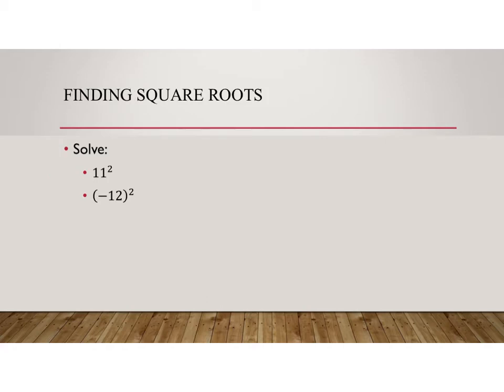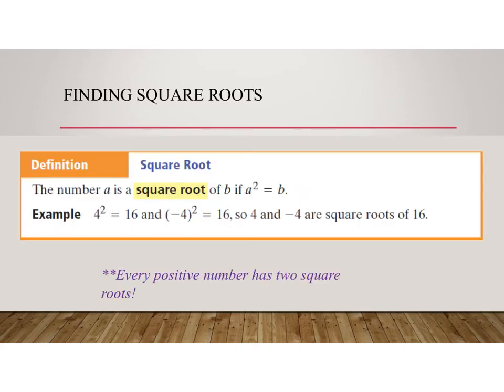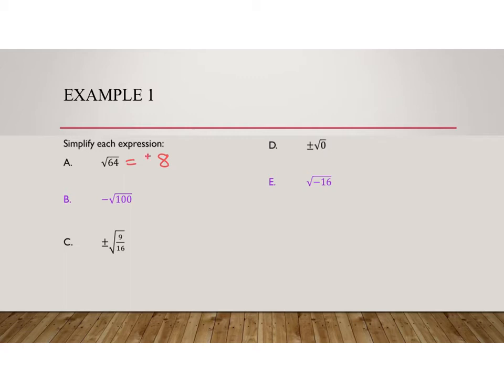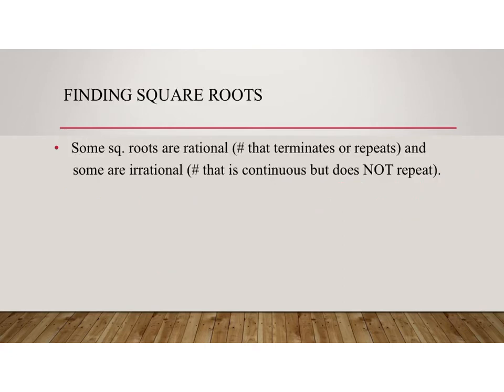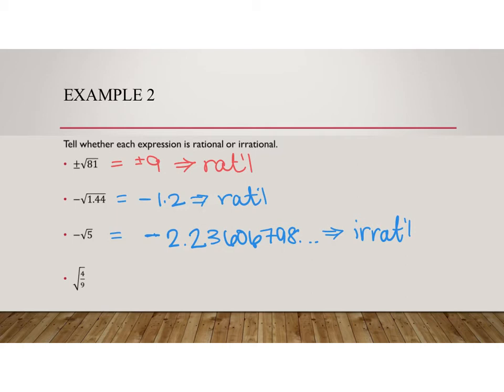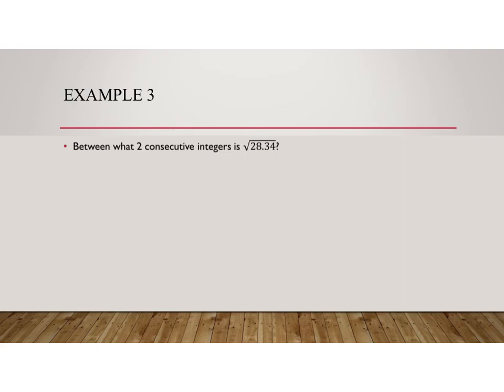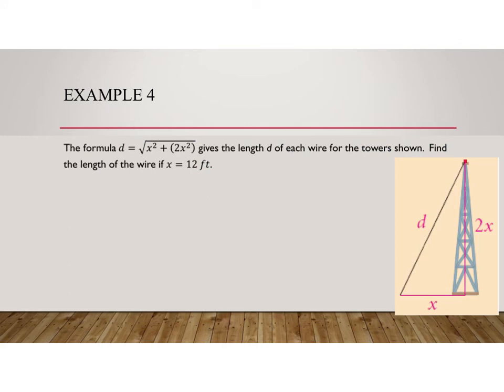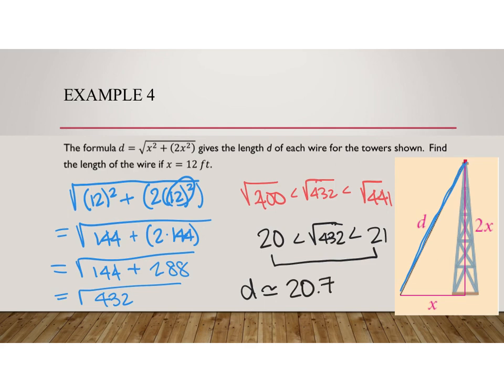Math 8 Lesson 3-8